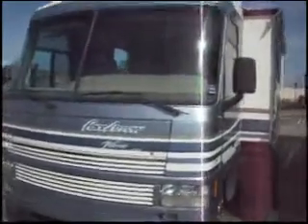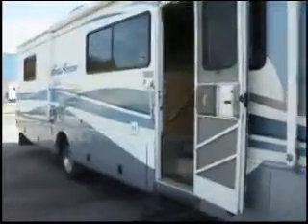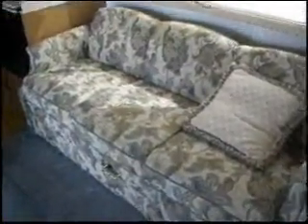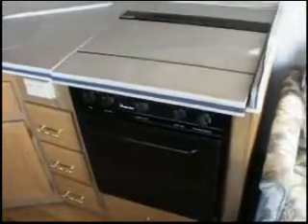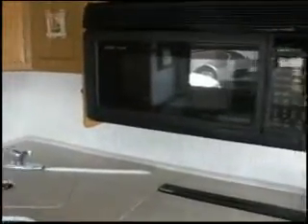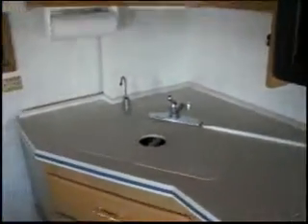2000 Pace Arrow Vision (co395)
2000 Pace Arrow Vision (co395) For Sale on consignment by Charlotte RV Center in Port Charlotte, Florida. This Unit has been SOLD. See All the RVs Currently For Sale at Charlotte RV Center. 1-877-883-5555